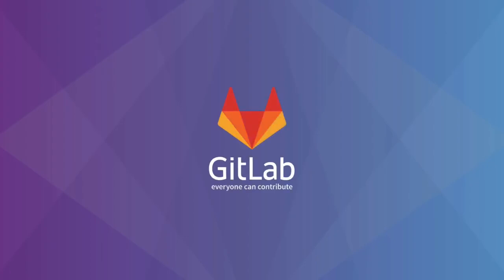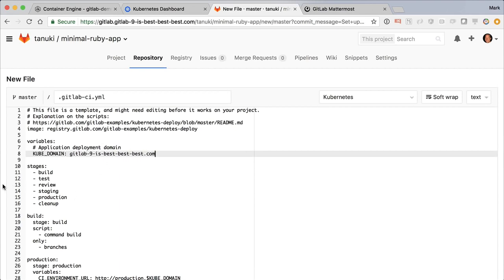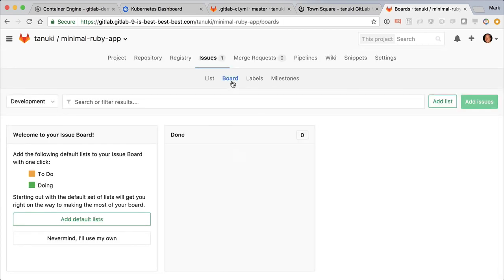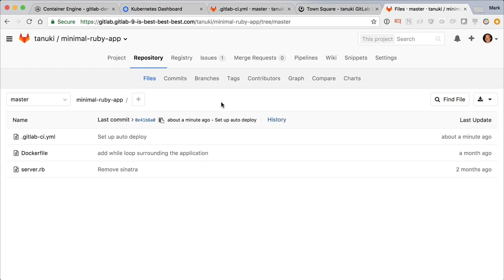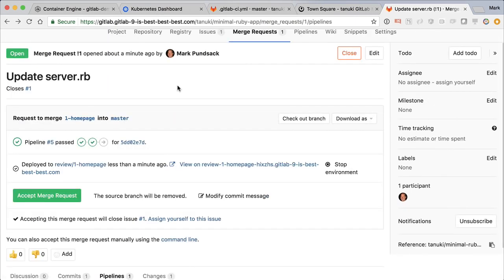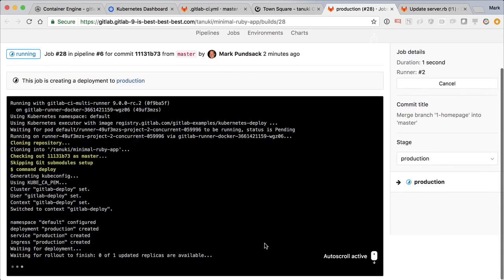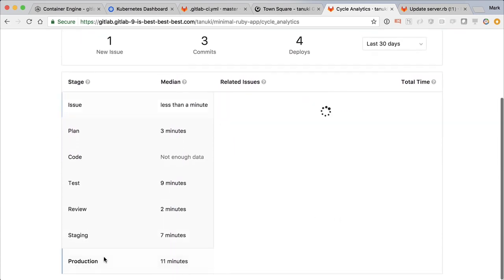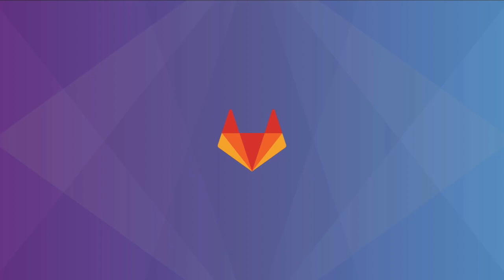Idea to Production with GitLab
This video demonstrates going from Idea to Production faster with GitLab 9.0.